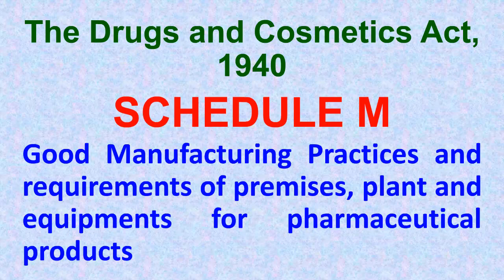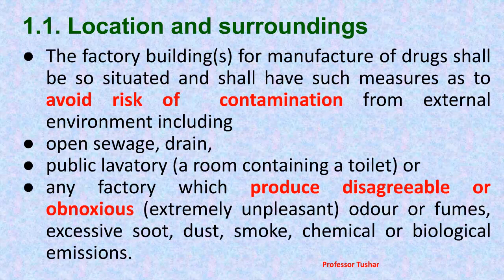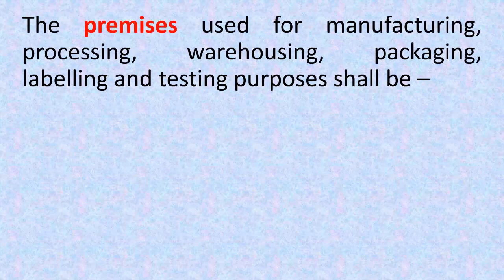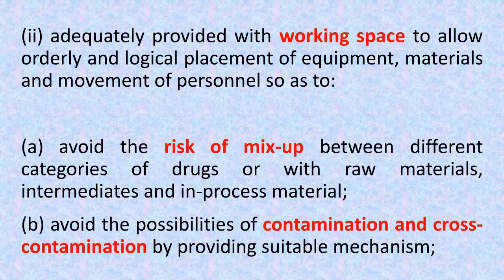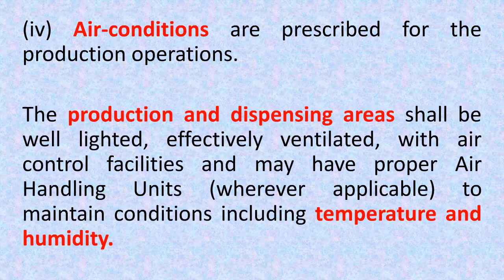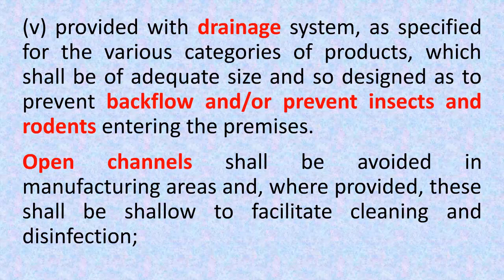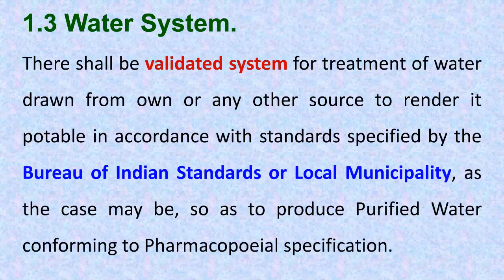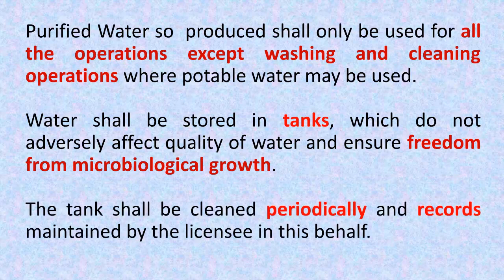GMP | General Requirements | The Drugs and Cosmetic Act 1940 | Schedule M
This video explains sub-rule 1: General requirements of part 1 of schedule M. (Good Manufacturing Practices for premises and materials)
Schedule M: Good Manufacturing Practices and requirements of premises, plant and equipment for pharmaceutical products